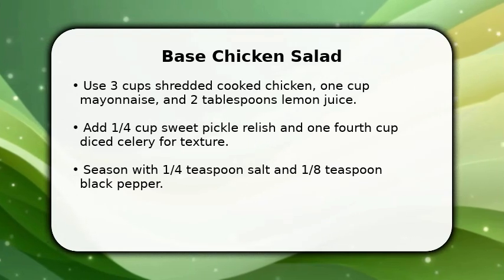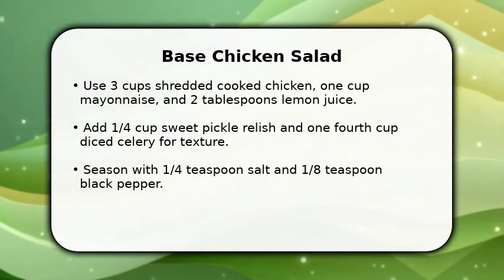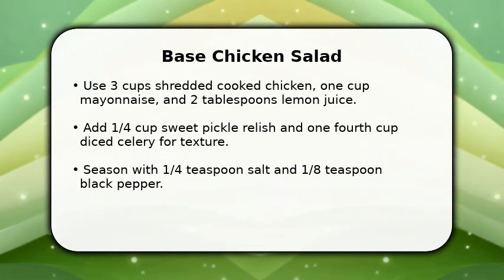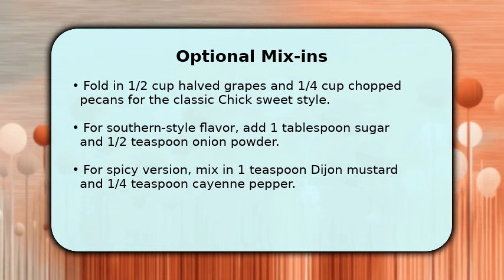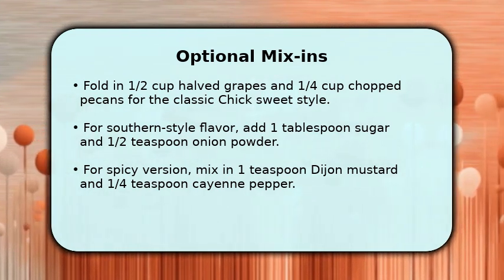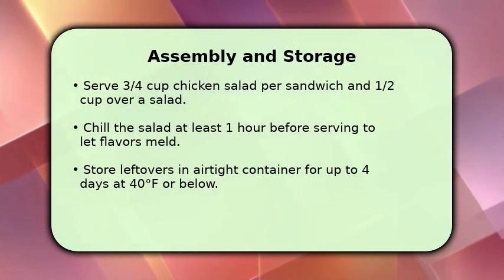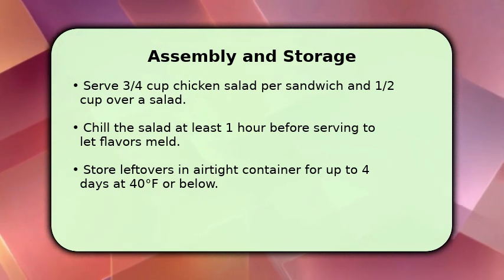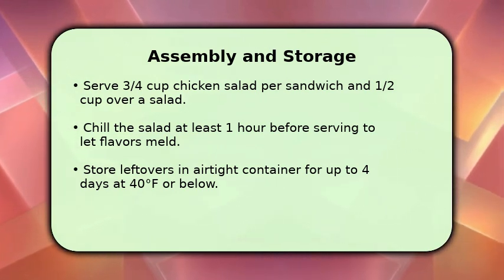How to Make Chicken Salad Like Chicken Salad Chick - Easy Guide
How to Make Chicken Salad Like Chicken Salad Chick - Easy Guide | 🔒 Surfshark VPN Deal — Stay private and secure. $1.99/mo + 3 Months Free ▸

Dive into the art of crafting a delectable chicken salad reminiscing Chicken Salad Chick's classic recipe. This easy-to-follow guide will walk you through selecting fresh ingredients, mixing your dressing to perfection, and layering flavors for an irresistible dish that promises both comfort and convenience.

chicken salad, Chicken Salad Chick recipe, easy chicken salad guide, homemade chicken salad ingredients, dressing mix tips for chicken salad, comfort food at home, quick and easy lunch ideas

.NET,